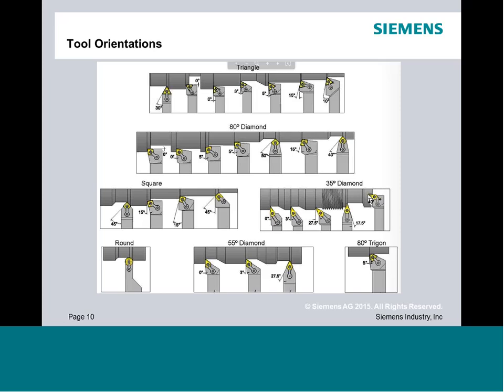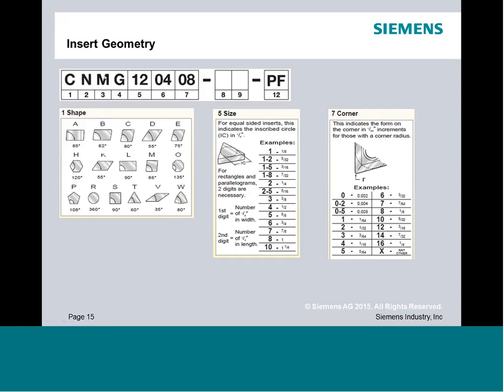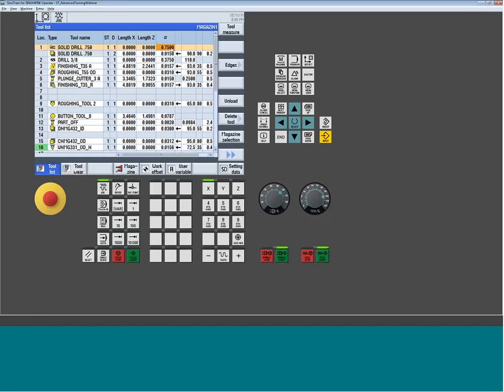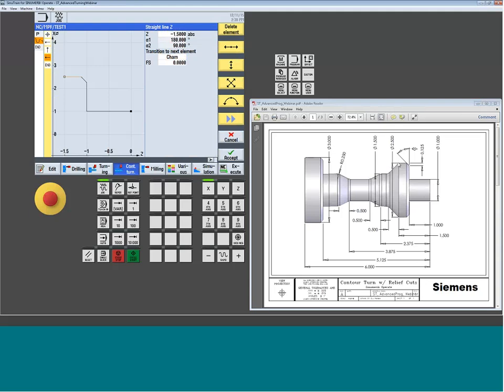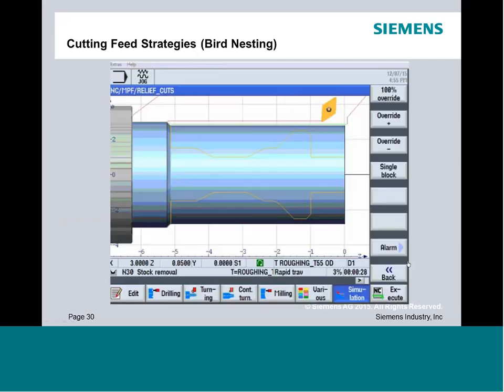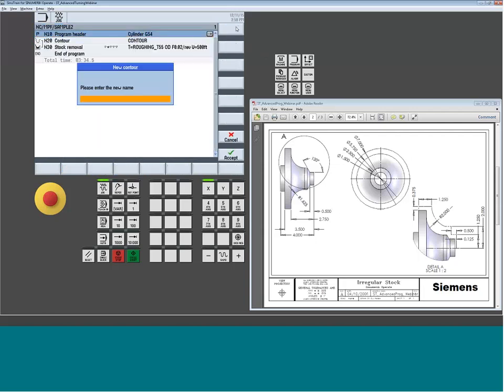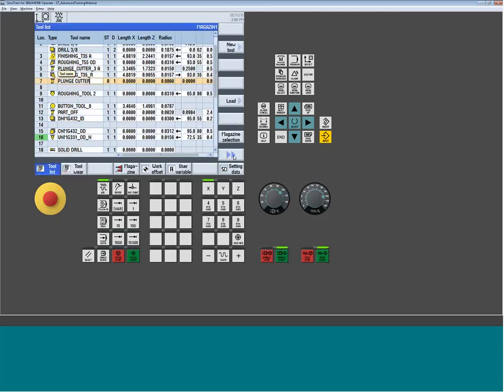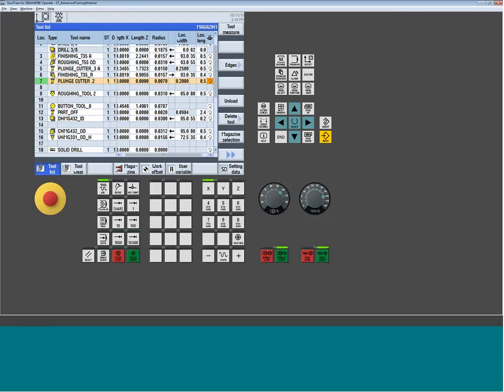Working with Advanced Cycles in ShopTurn for Sinumerik 840DSl & 828D Turning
Working with Advanced Cycles in ShopTurn for SINUMERIK Operate 840D & 828D turning is intended to
show a user how to begin applying strategies that will make their part programs even more proficient.  This
is ShopTurn based programming utilizing advanced functions like gouge detection, residual material, and
irregular stock machining to name a few. Next we will begin to explore feed optimization as well as different
cutting strategies.

Video Timeline:
00:03:59 Course overview
00:05:33 Tool setup & geometry
00:06:04 Turning tool orientations
00:09:58 Turning tool geometry
00:12:23 Turning tool insert geometry
00:16:56 Live demonstration in Sinutrain
00:23:25 Mutiple Offsets - Cutting Edges
00:24:58 Live demonstration showing mutiple cutting edges
00:30:21 Contour Turning with Pockets
00:45:06 Cutting Feed Strategies
00:50:50 Turning from Irregular stock
01:00:38 Contour Grooving & Plunge Turning
01:11:52 Q&A Session